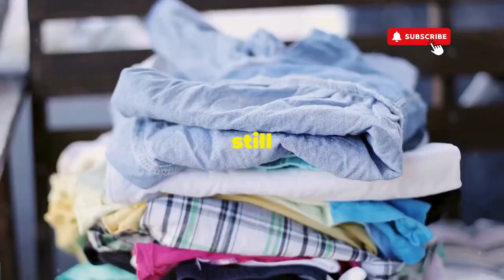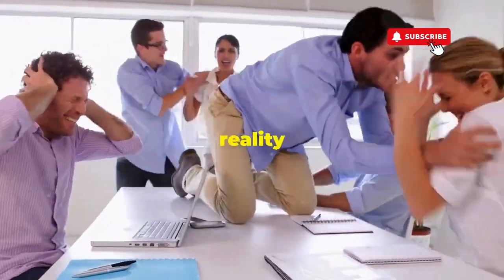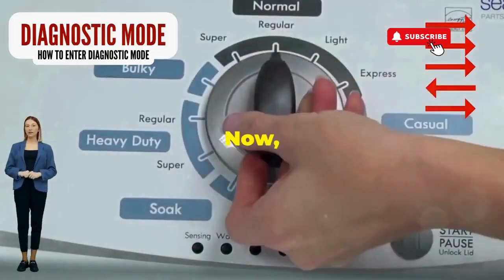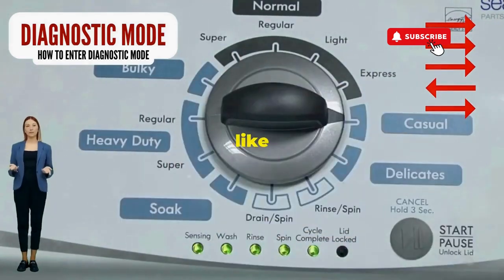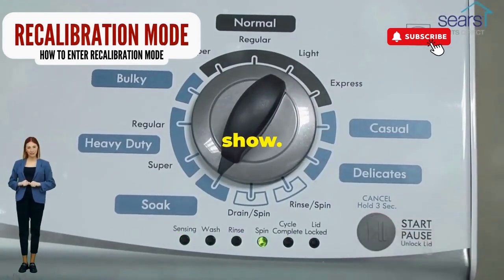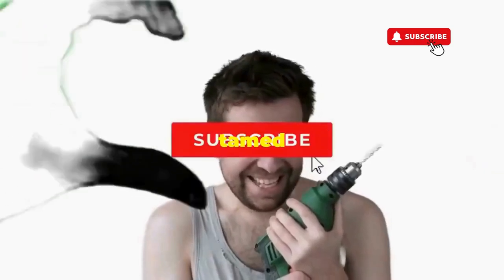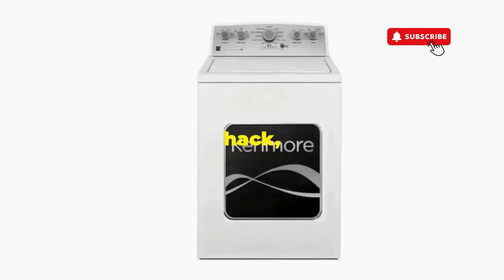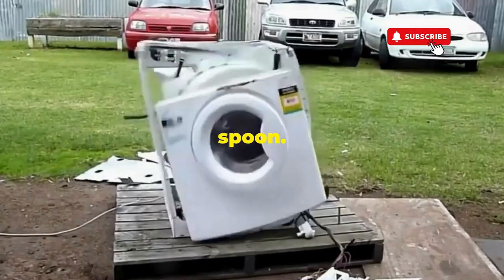Whirlpool WASHING MACHINE Expert Shares Fix for No Drain or Spin Cycle!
Vertical Modular Washer Repair Bible :
STEP 1: Recalibrate
STEP 2: Pull Codes
STEP 3: Read Codes
STEP 4: Replace Part

matter!

FREE VMW Bible Having trouble with your Whirlpool washing machine not draining or spinning? Our expert has the fix you need in this helpful video tutorial!